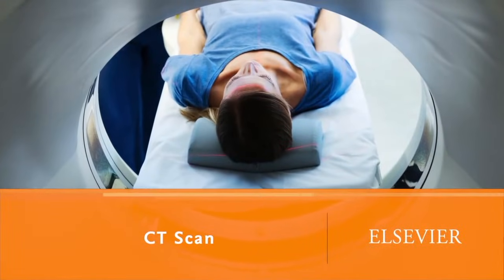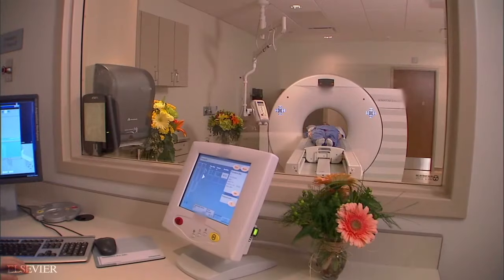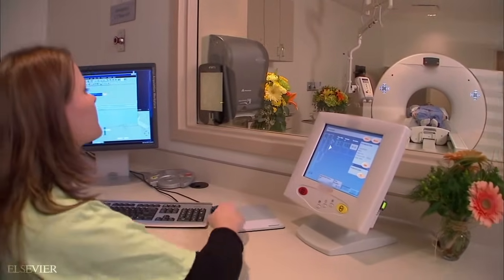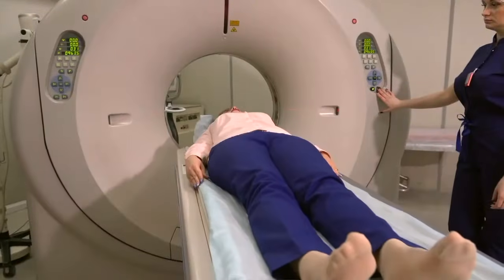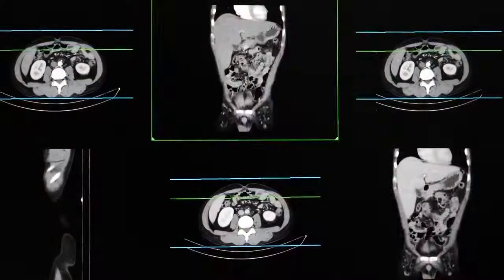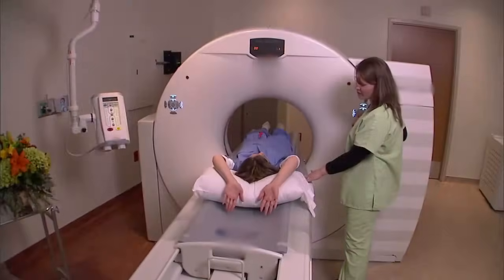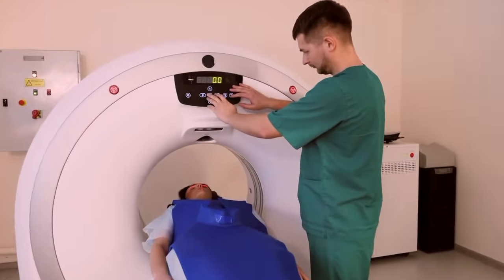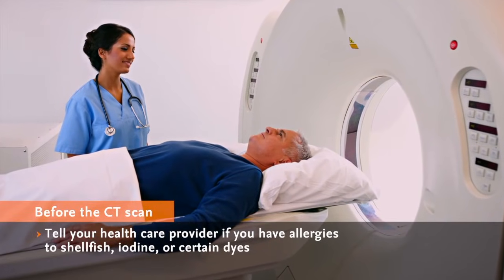CT scan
The Elsevier COVID-19 Healthcare Hub offers access to clinical tools and resources, the latest expert insights, guidance from the world’s health authorities and research resources to support healthcare professionals as they care for patients during the pandemic.

Access more videos and resources on the Elsevier Coronavirus Toolkit